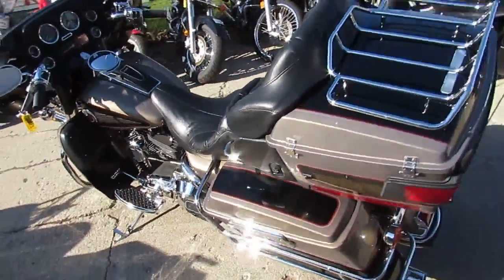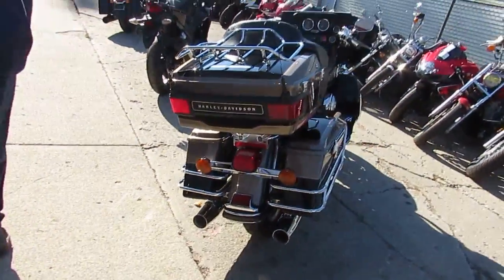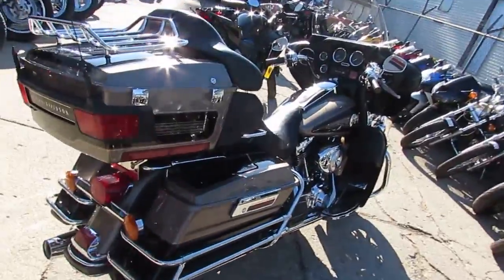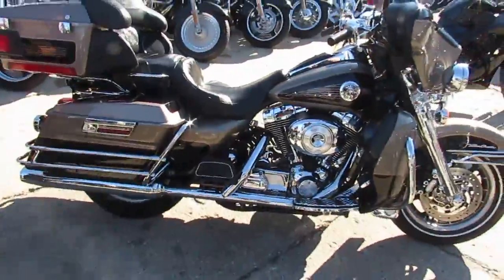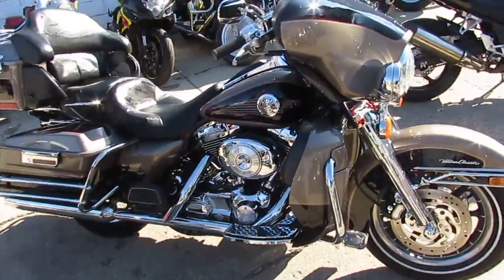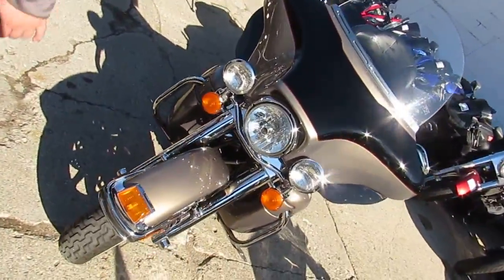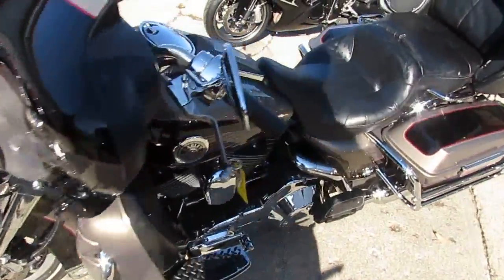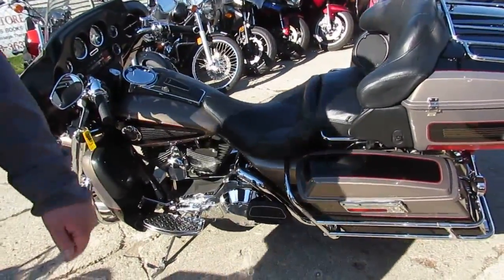2004 Harley Davidson Electra Glide Ultra Classic F